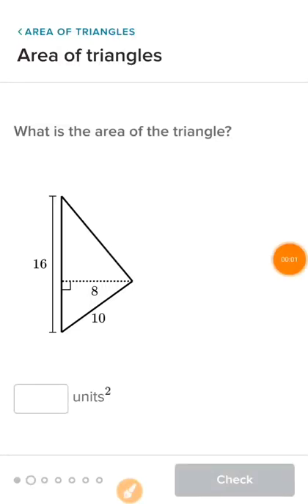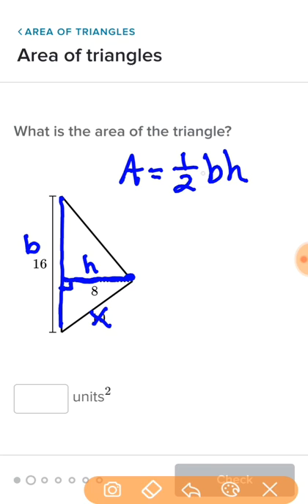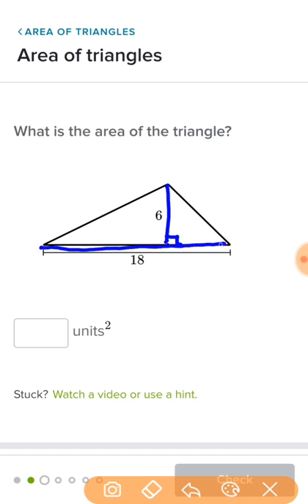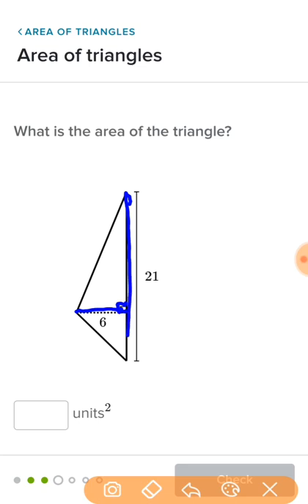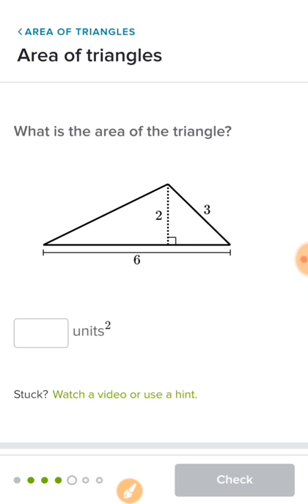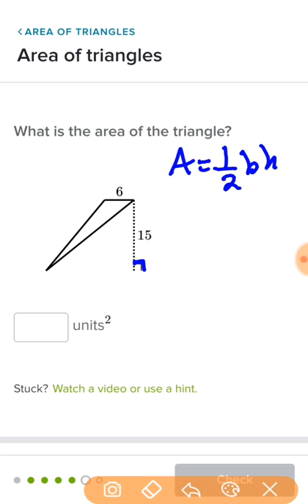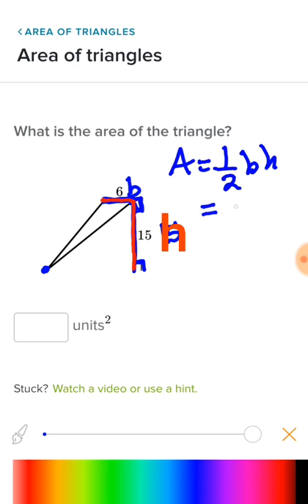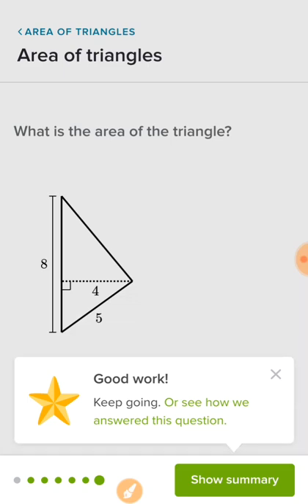Area of Triangles